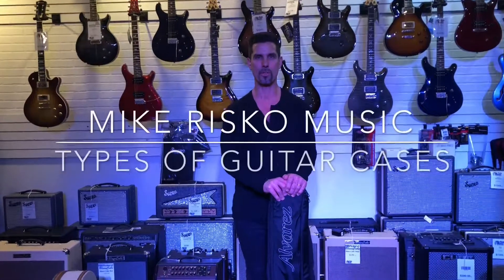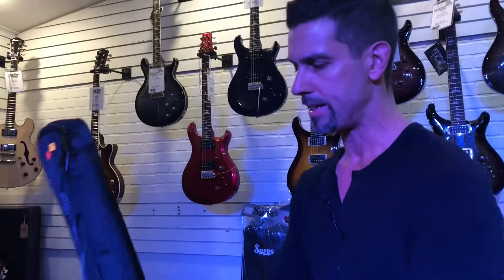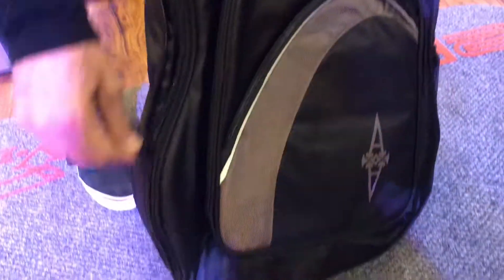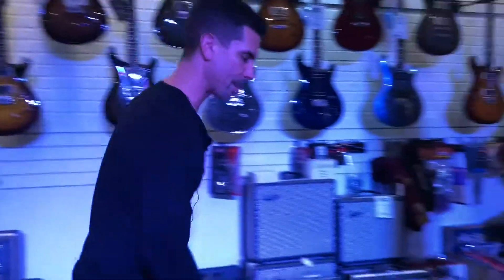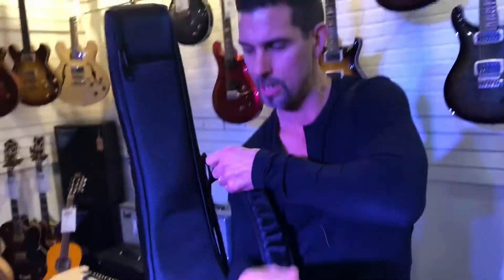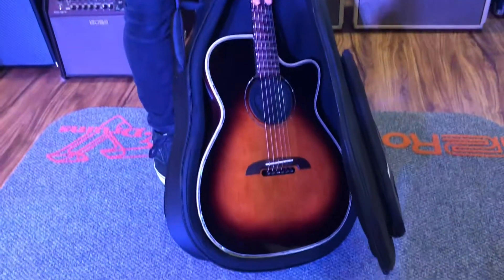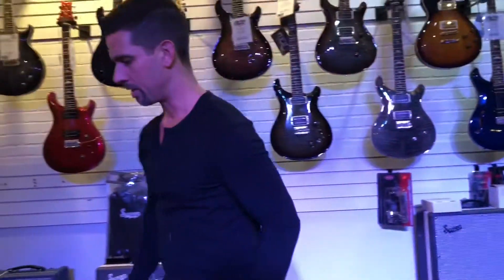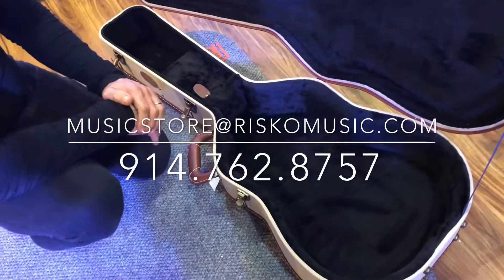Types of Guitar Cases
Mike covers the basics of guitar cases using the Alvarez brand.